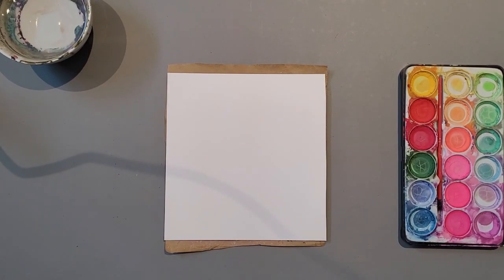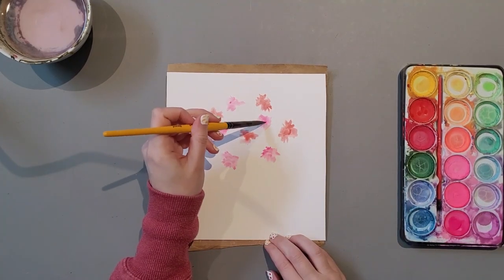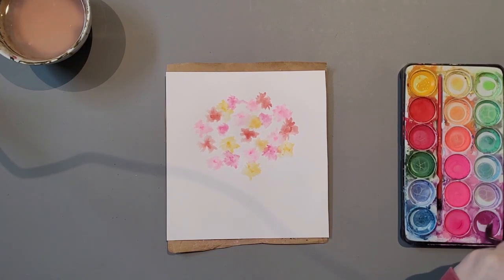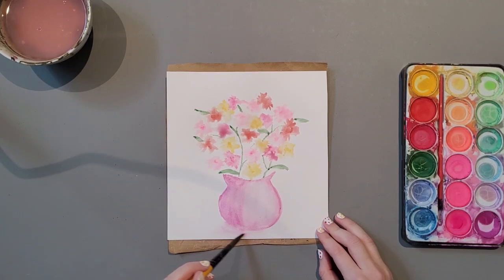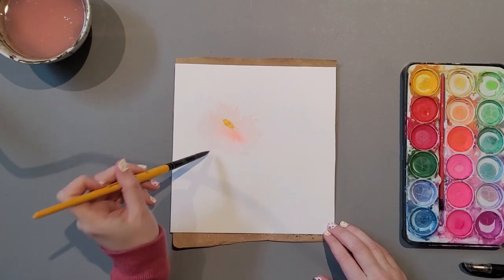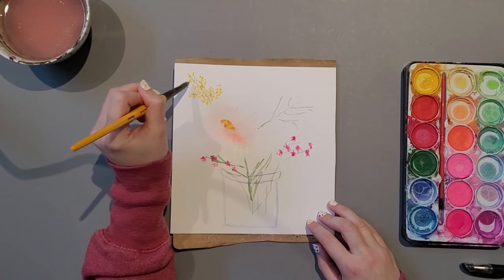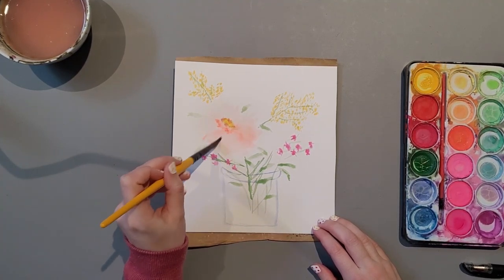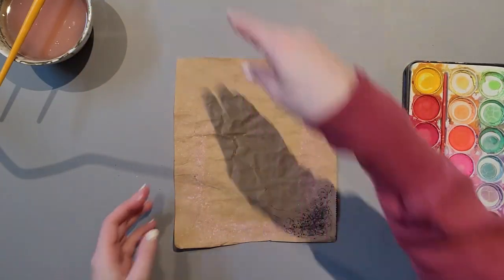Lesson 1 Water colour Bouquets in Vase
Flower, flowers, flowers!
Join me to create two lovely displays of Flowers in two different vase styles.

Material
-watercolour paper (2)
-watercolour paint (assortment of colours)
-paint brushes (large, medium, and small recommended)
-painters tape (optional)

Social Media @kmusicanddesign

Music Credit - Aesthetic Music - YouTube
Song Title - 1 hour of Aesthetic Music_No Copyright